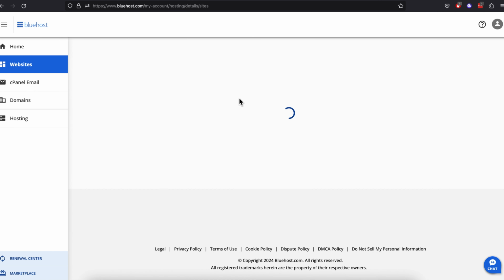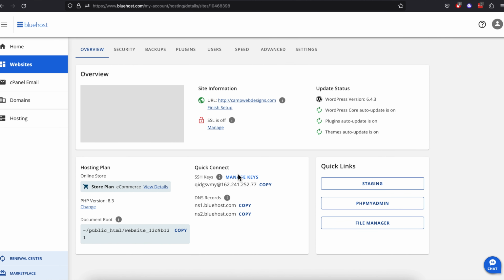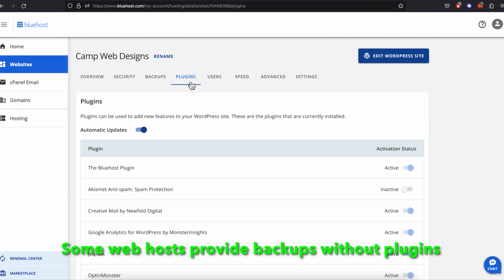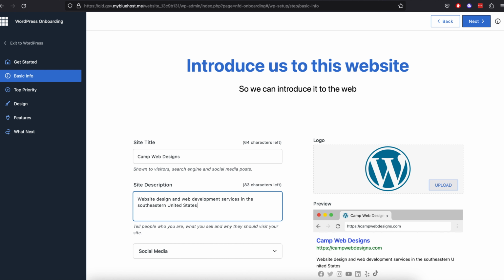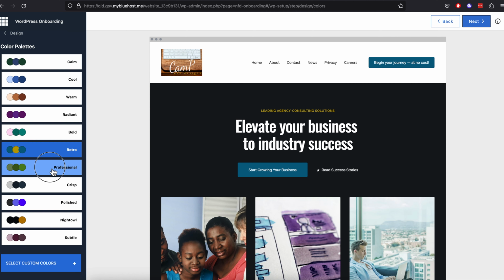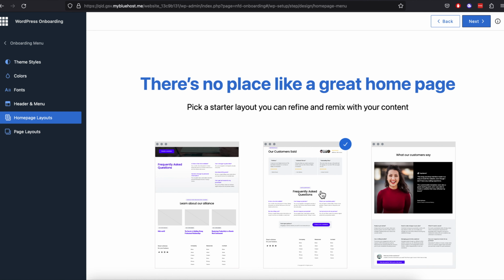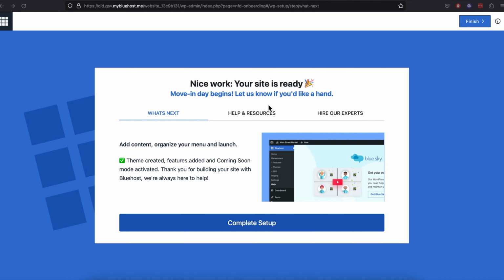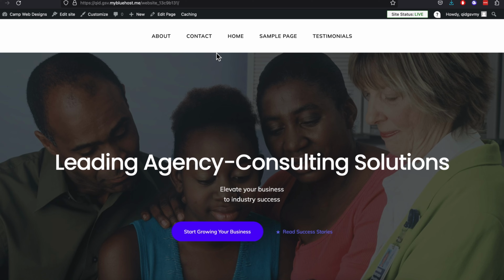How to Create a WordPress Website with Bluehost - 2024 Guide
Bluehost WordPress Website Builder Tutorial (2024) Build A Website (Step by Step). You first need to sign up with Bluehost and pay for a web hosting plan. Once you do that you can host as many websites as you want on your account.

Join the fam, you know because I do giveaways and stuff

If you have any questions, give me a shout on social media and I'll try my best to answer any questions you may have.

If you watched this video and made it this deep into the description, I appreciate you and would love to connect.

Bless up.